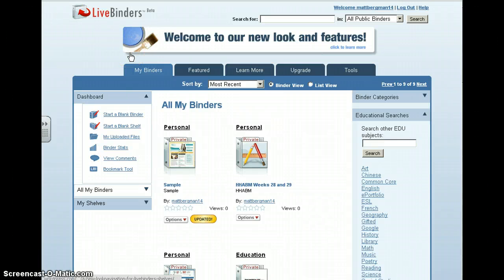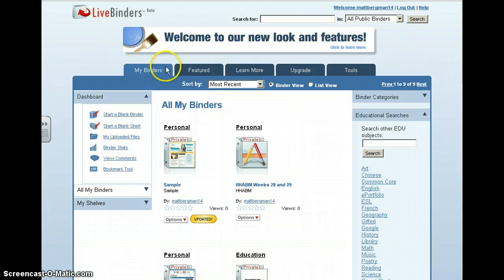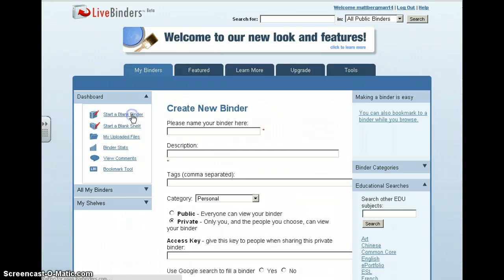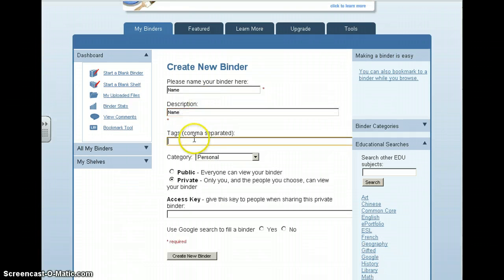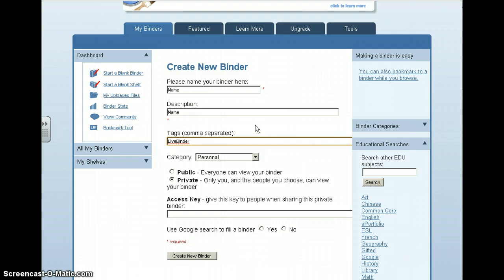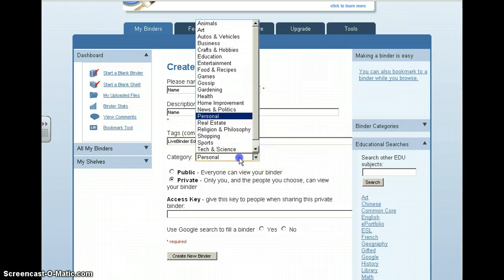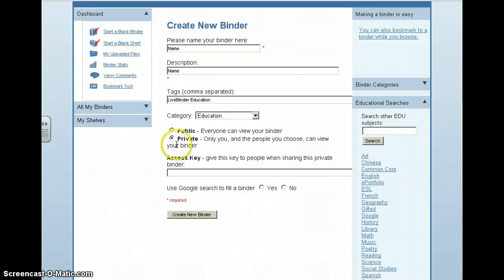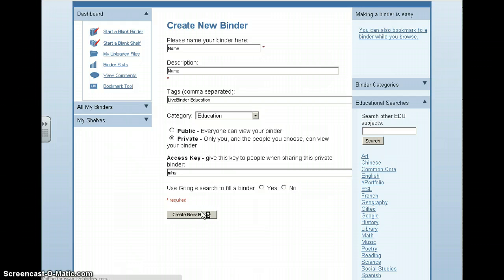How to Create a Live Binder